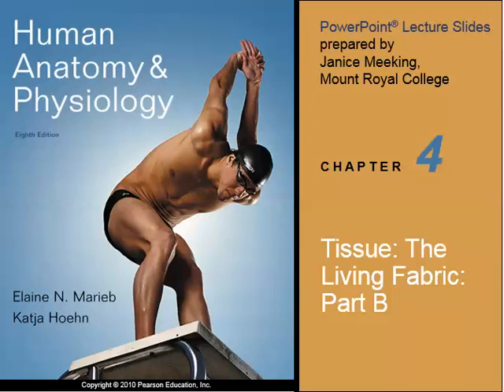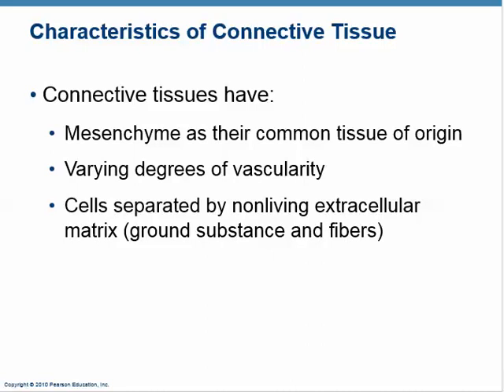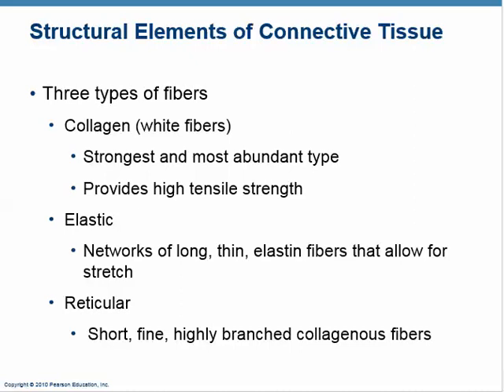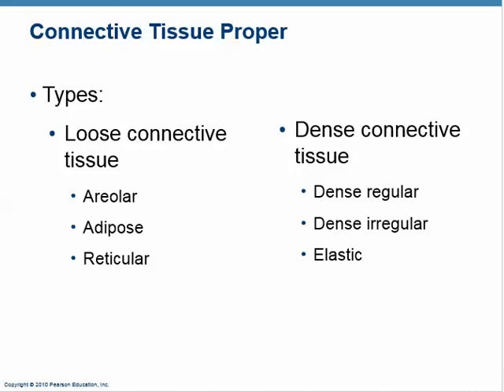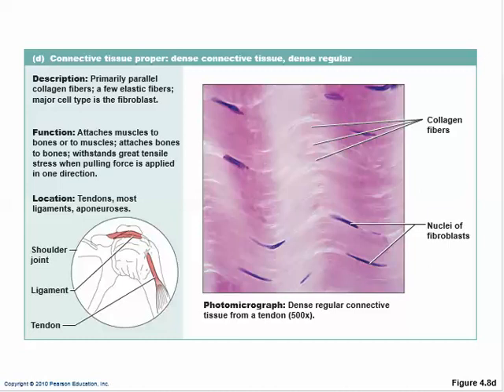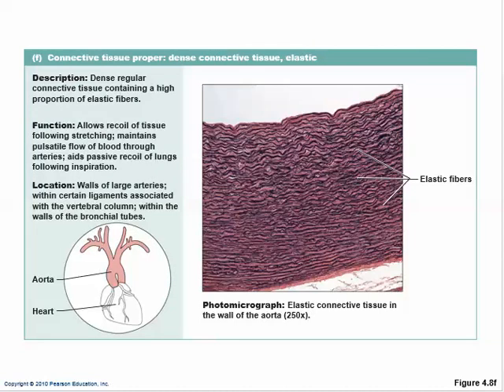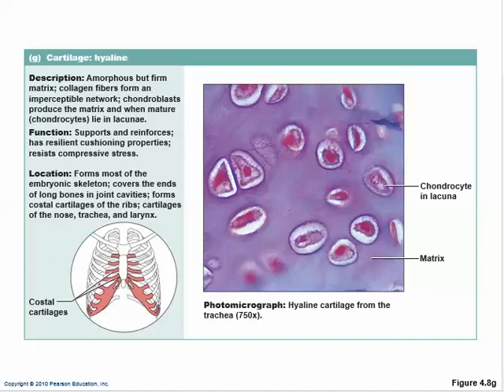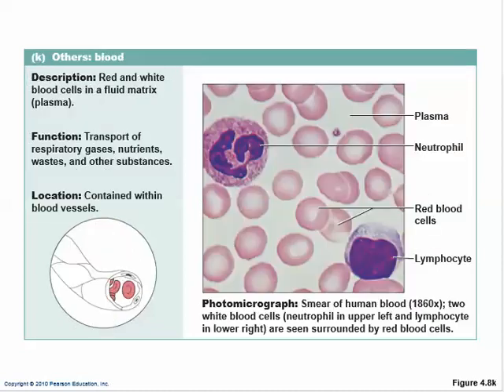NURS 1531 Chapter 4B